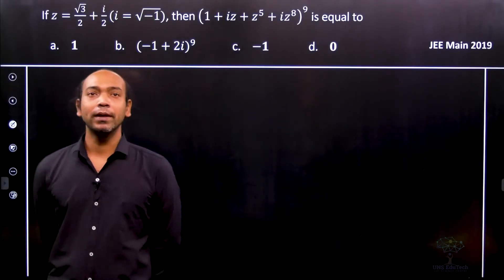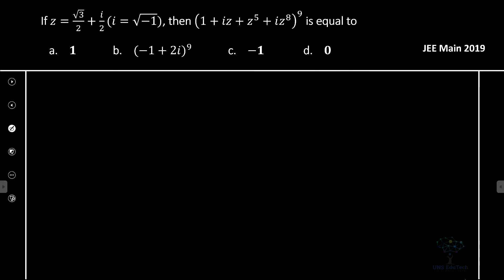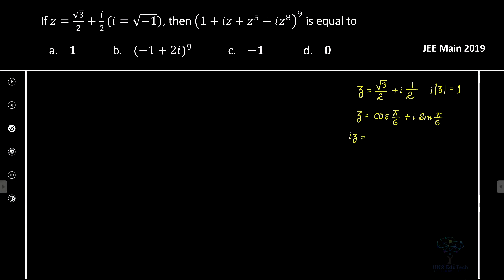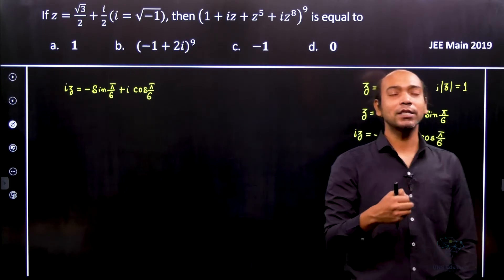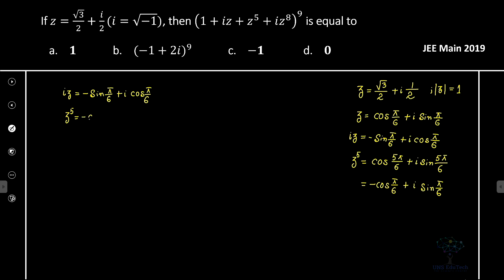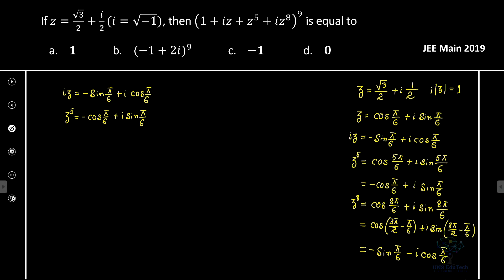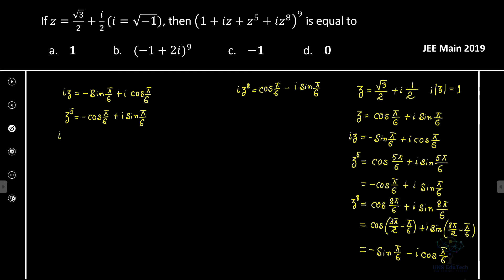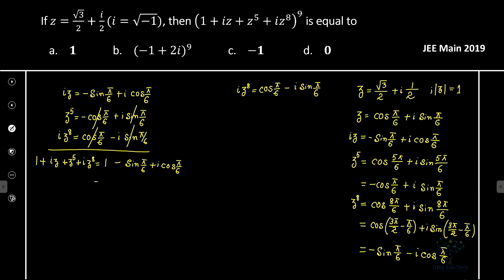If z = √3/2 + i/2(i = √-1), then (1 + iz + z5 + iz8)⁹ is equal to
QUESTION : If z = √3/2 + i/2(i = √-1), then
(1 + iz + z5 + iz8)⁹ is equal to
A. 1

B. (-1 + 2i)⁹
C. -1

D. 0